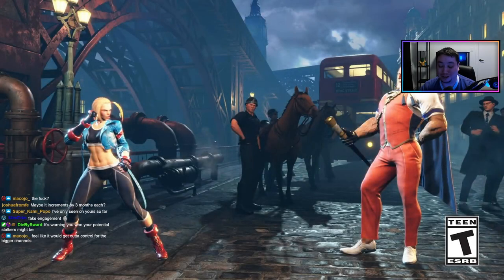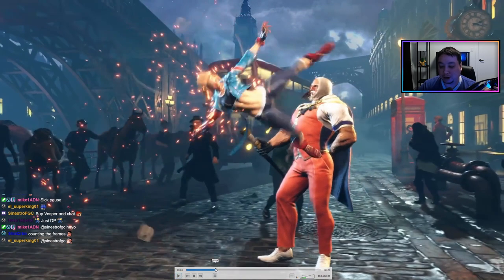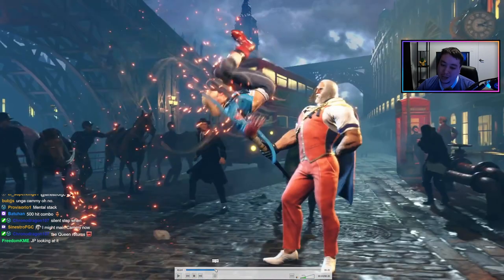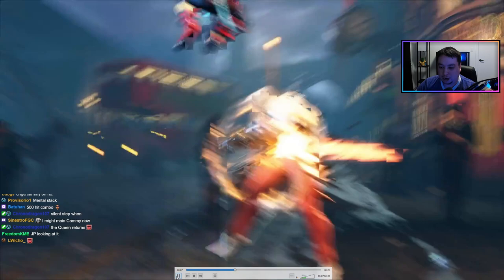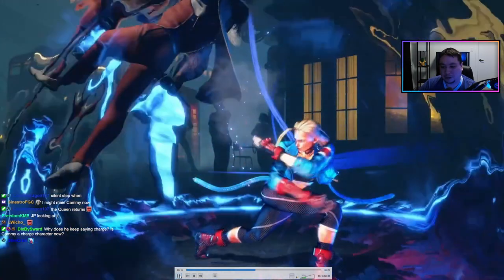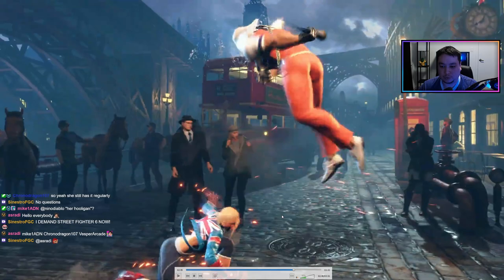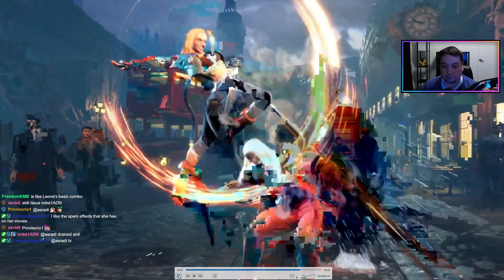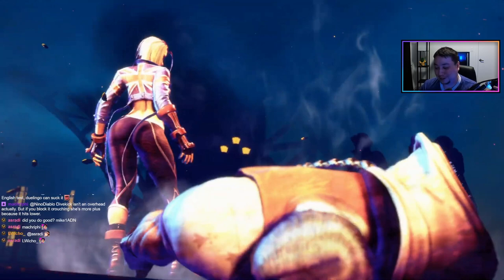STREET FIGHTER 6 Cammy Demon Flip!? Amazing Combo Potential Into Level 1 Super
We got lucky with Capcom already showing new Cammy gameplay for Street Fighter 6. We get to see some true combo potential this time with her new unique trait. She does an enhanced Hooligan Combination which converts into a full conversion using 3 total bars of super meter. It doesn't matter if you block high or low she has a way to open you up and deal massive damage. This is looking like Cammy's final form in SF6.